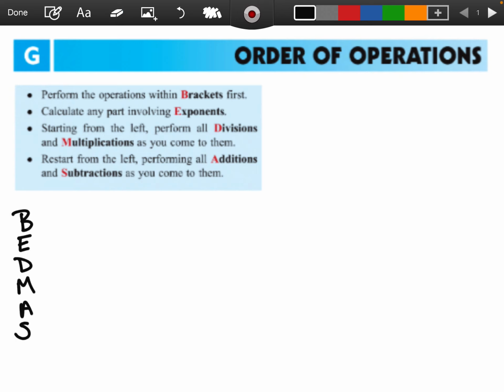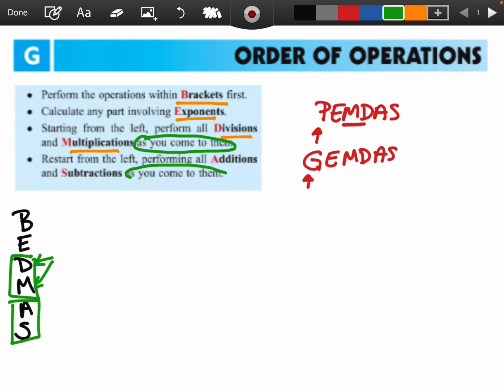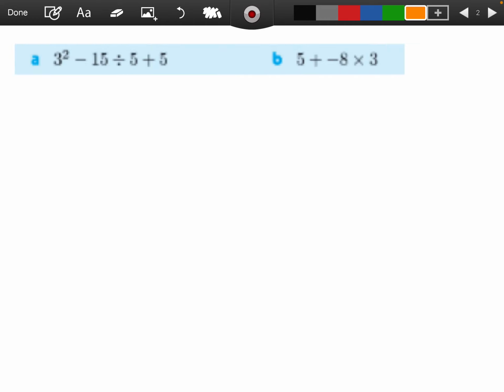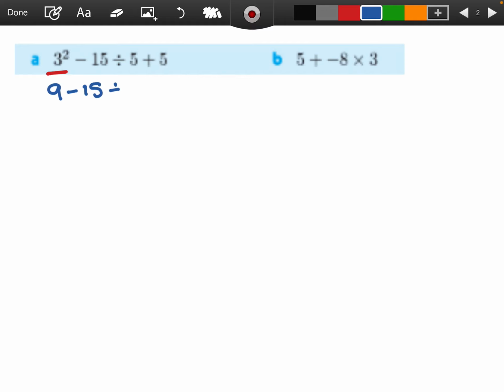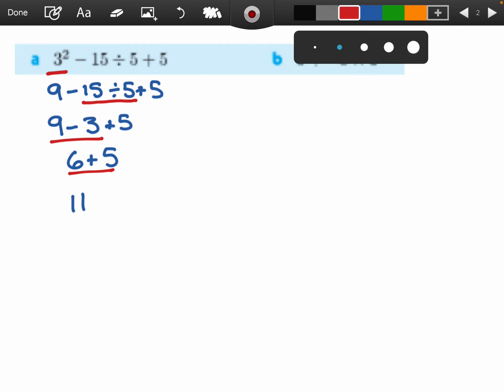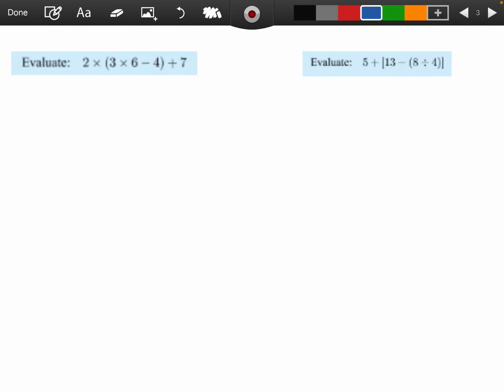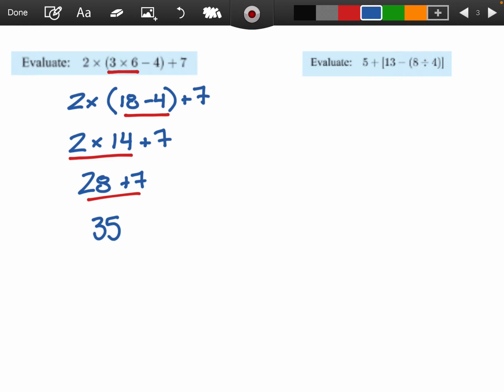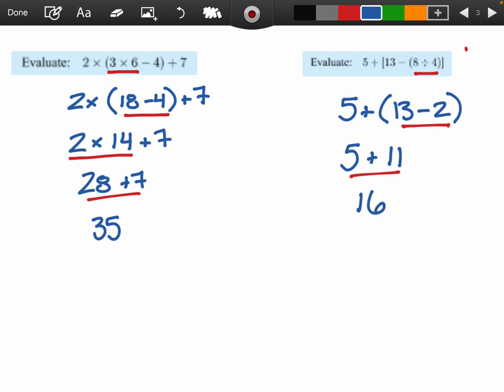Order of Operations